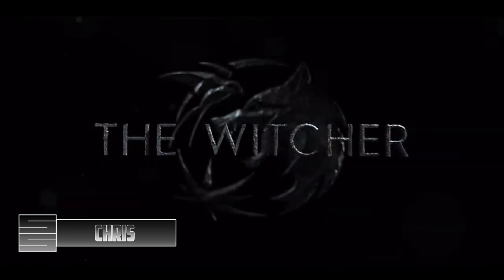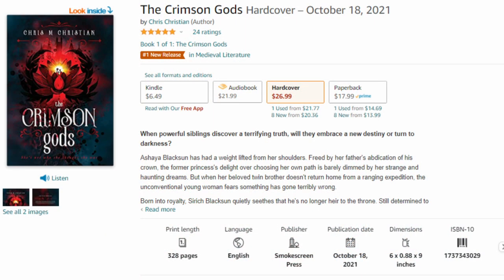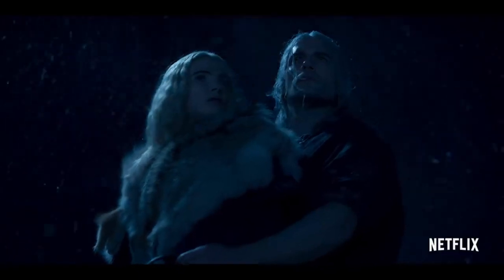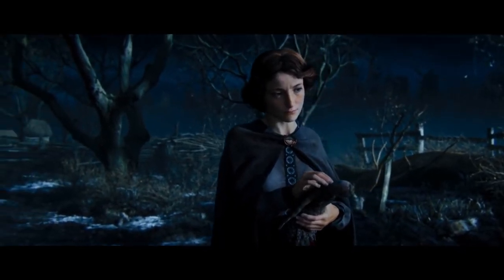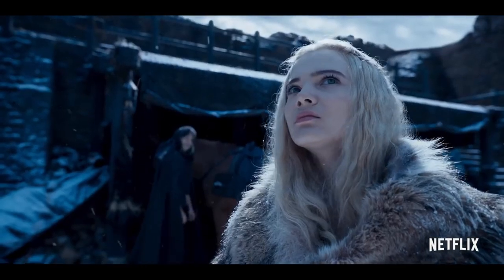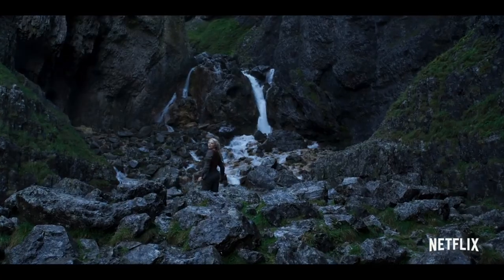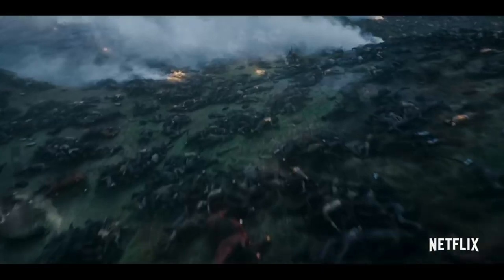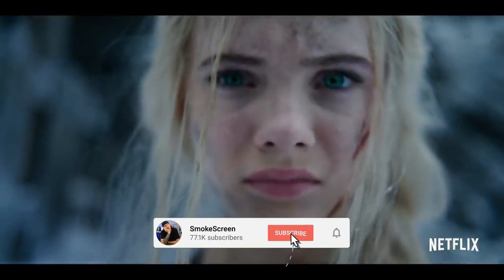The Witcher Season 2 - Witcher Trial Of The Grasses Explained!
The Witcher Season 2 - Trial Of The Grasses Explained

Why do Witcher's have yellow cat eyes? The Witcher season 2 is fast approaching on Netflix. Today lets talk more Witcher lore and why Witcher's have yellow cat like eyes. How do you make a witcher? Lets discuss the Witcher trials and specifically the trial of the grasses. The Witcher Season 2 will premiere on Netflix in December!

Order The Crimson Gods!

Amazon US
Amazon CA
Amazon UK

TCG Merch!

Send Stuff:
Lochmoor Productions